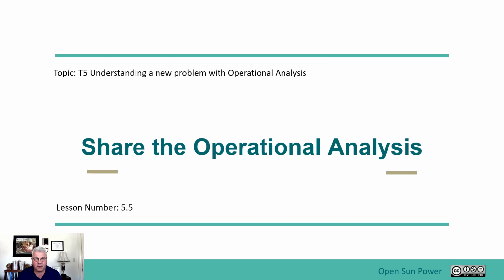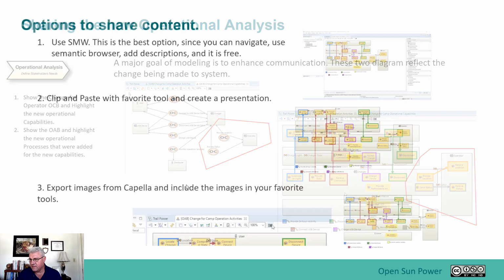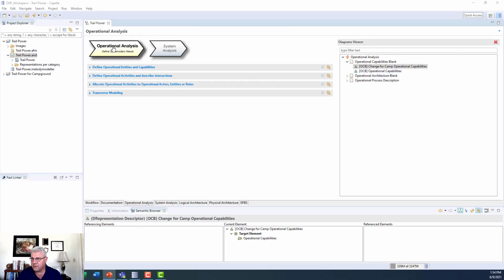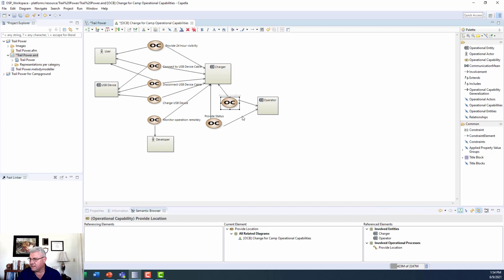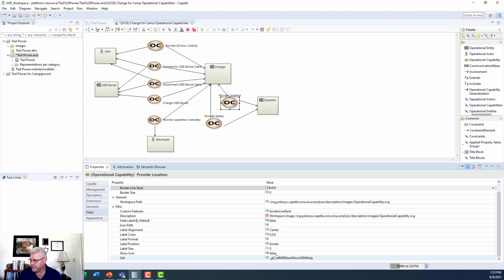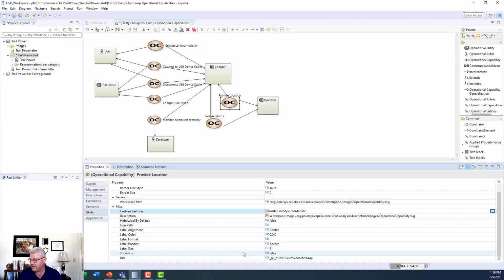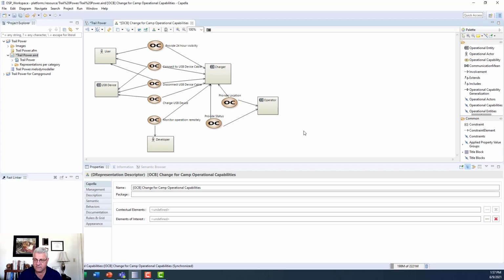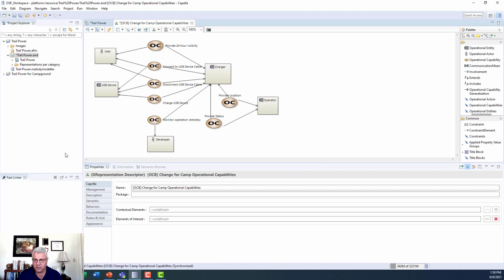5.5 Share the Operational Analysis Model